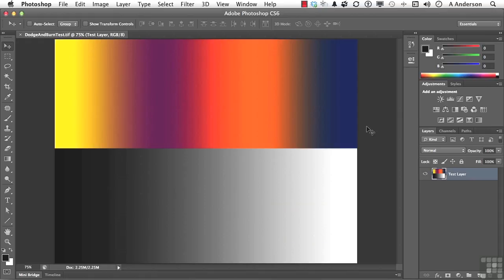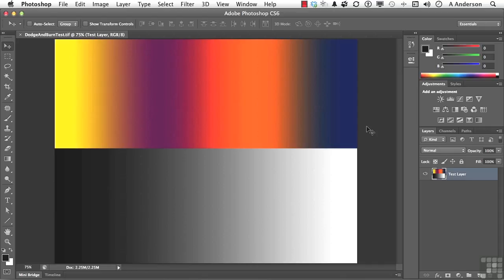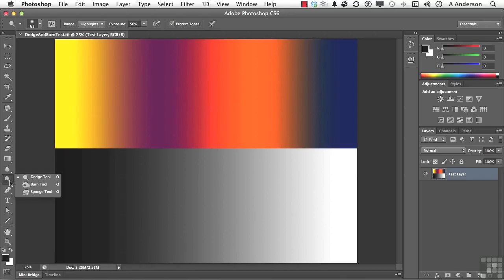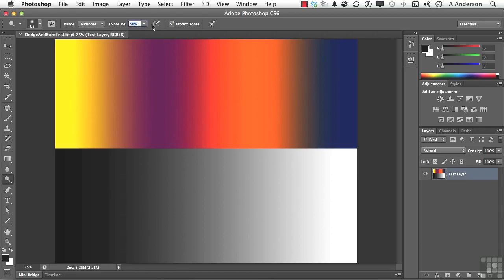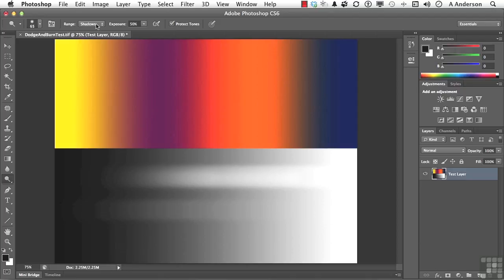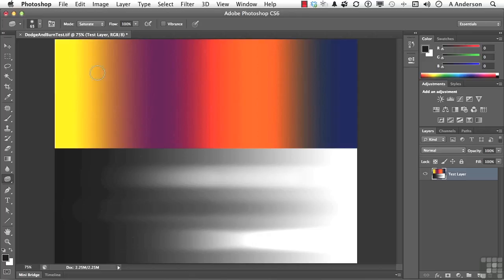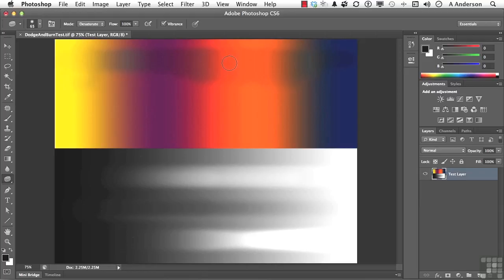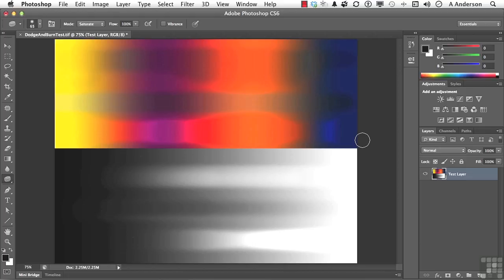13 02 Dodge, Burn, And Sponge 101